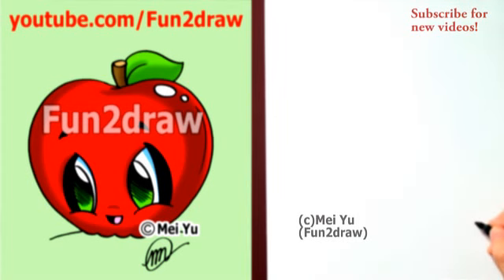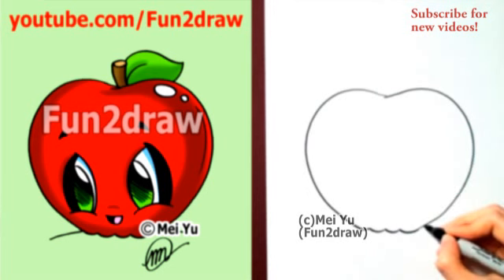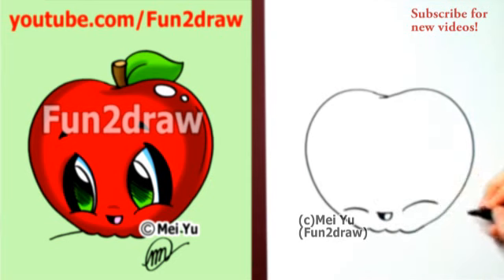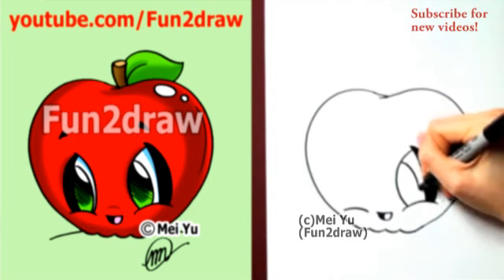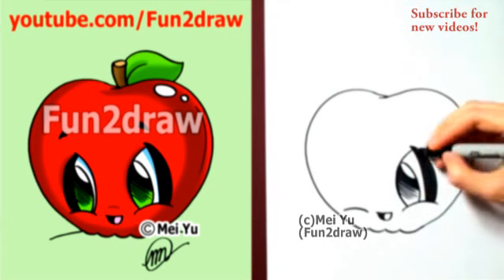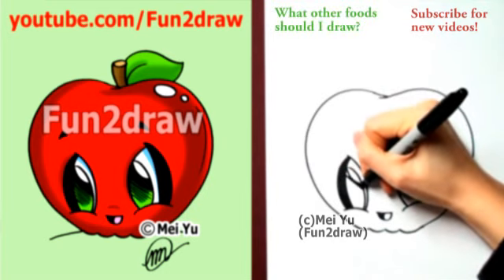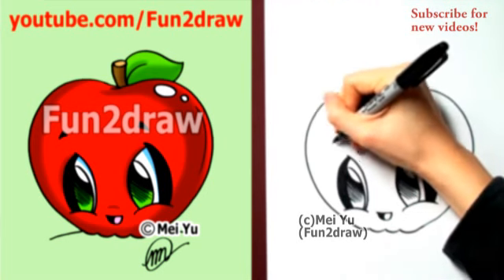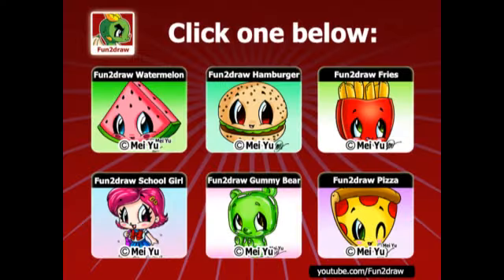How to draw Easy - Kawaii Drawings - How to Draw Food - Apple - Learn to Draw - Fun2draw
Learn to draw, sketch & doodle a cute cartoon apple in this easy drawing lesson! 100 + food, fruits, desserts, people, animals, pets, celebrities & chibi art: makes for fun online art classes and drawing lessons to do at home.

It'll be Fun2draw this cute apple with the other kawaii foods from Fun2draw's channel, like the watermelon, french fries, pizza, hamburger, gummy bear or cupcake!

Try making your own picnic, fast food, or restaurant drawing with the different cute foods, desserts, candies and drinks from Fun2draw's YouTube channel :) You can draw this apple as part of a dessert, (maybe apple pie), part of a fruit salad with the watermelon, part of a picnic, or a cool drawing as a gift!

* you can also request on these social networks, too!

Fun2draw is created by Mei Yu, a Canadian artist, "how to draw cartoons" and "how to draw anime" instructor.